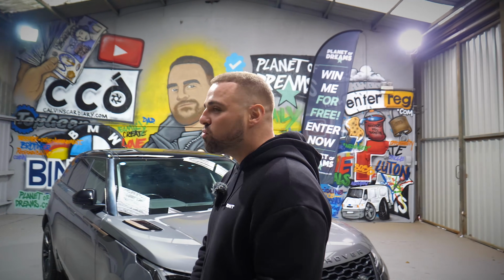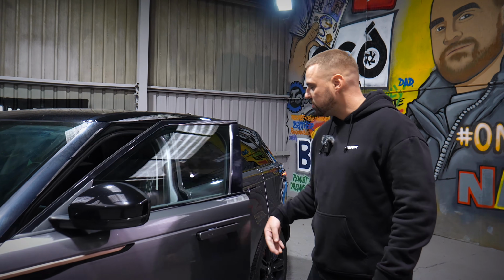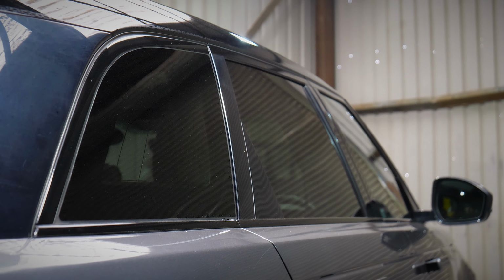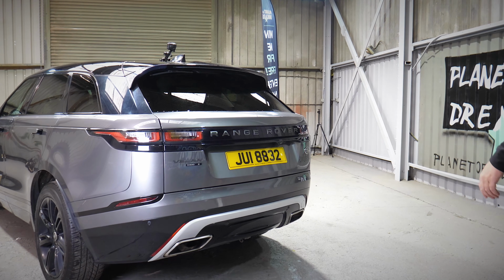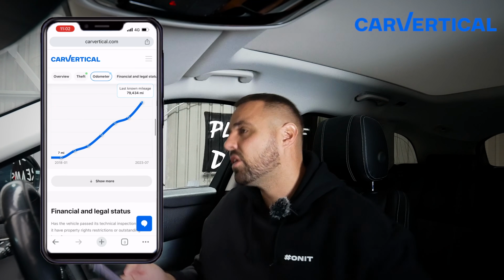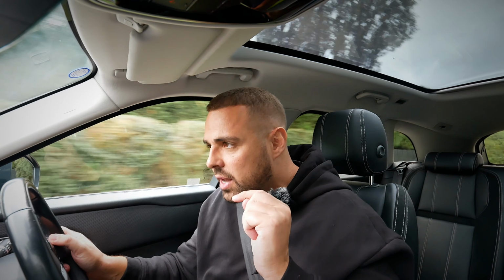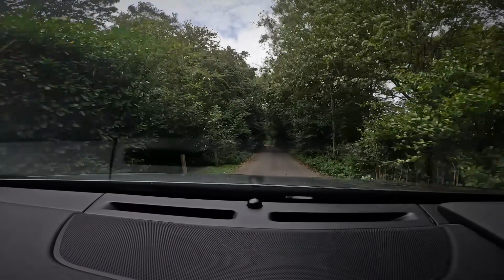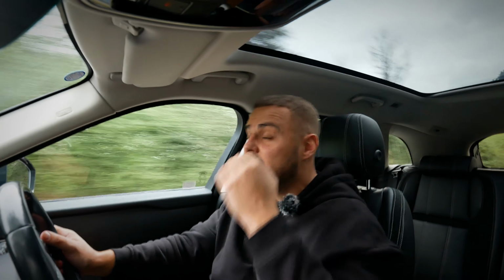BUYING A HIGH MILEAGE RANGE ROVER VELAR!